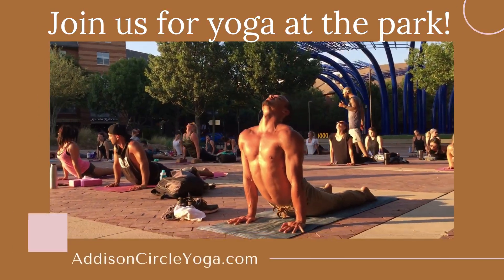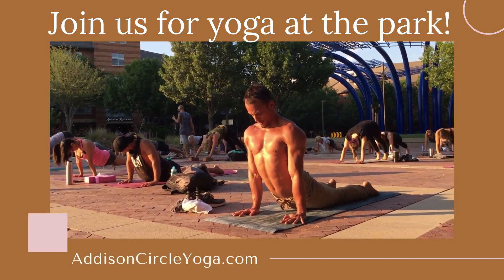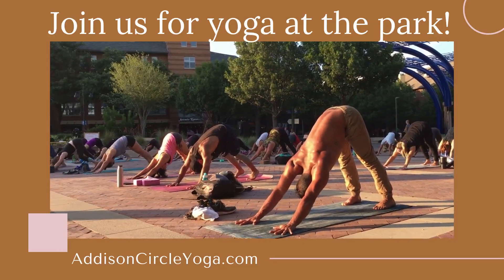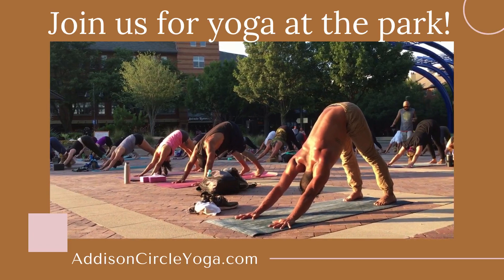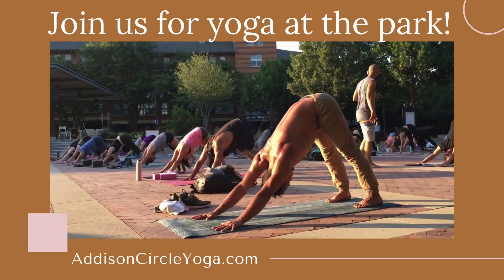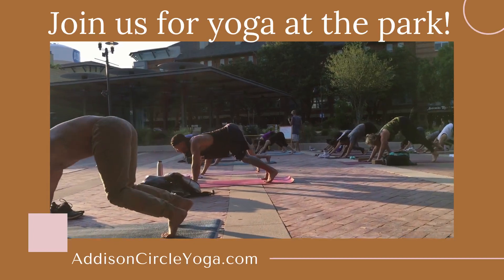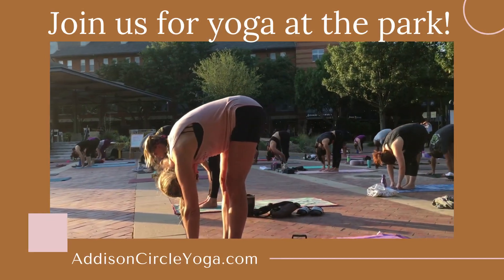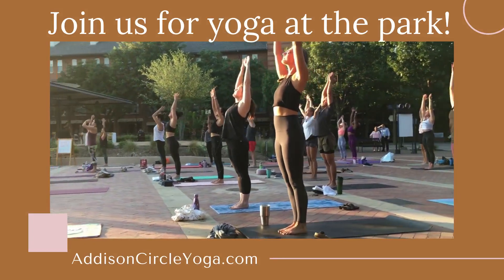Sample of an outdoor class at Addison Circle Park circa 2020